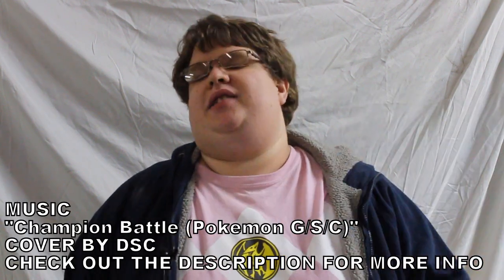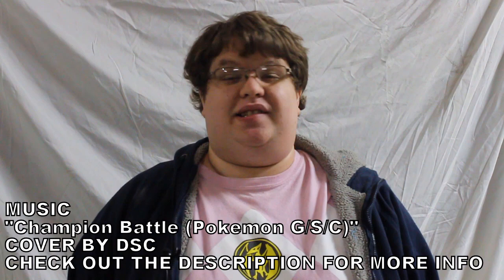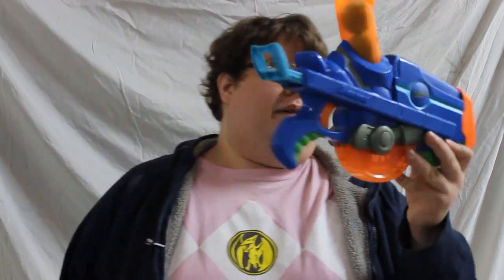TAG BACK! - Nerf Buzzsaw Blaster (Ballistic Ball Shooter) | Walcom S7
A constant vision in Goodwills everywhere finally hits Tag Back in all of it's underwhelming glory. Still, it's an oddly comfortable and looks pretty cool; so if you wanted to do some extensive shell modification it could be used for something fun.

WALCOMS7
1673 S. Market Blvd #10022